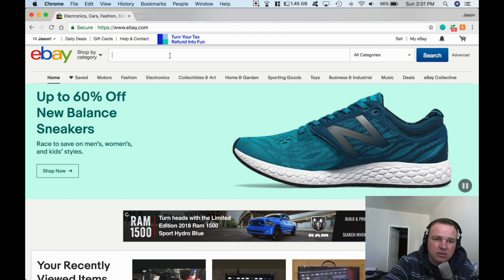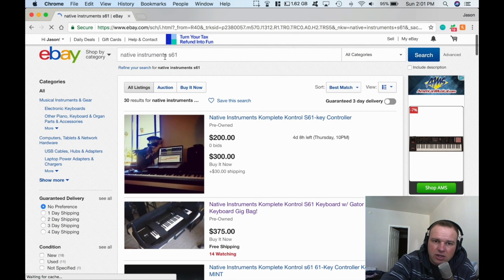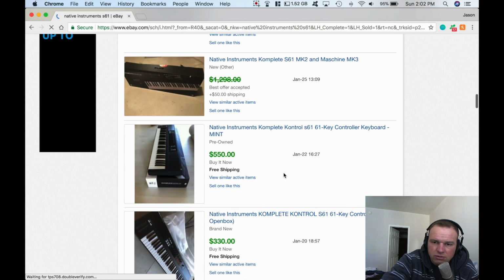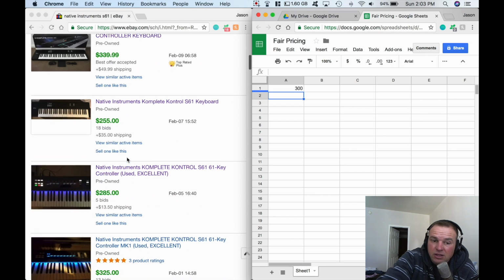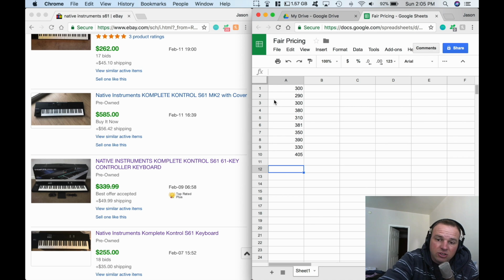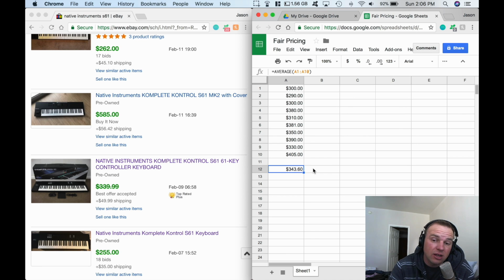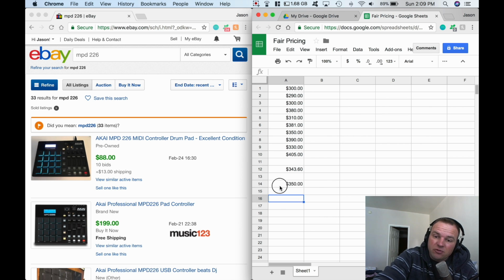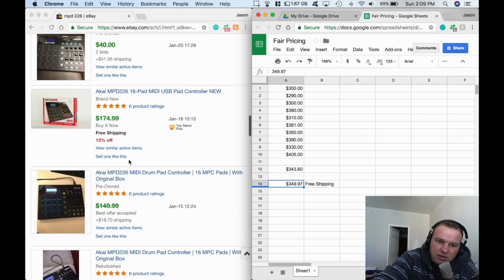How To Price Your Gear To Buy Or Sell Quickly Online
Sometimes you want to buy or sell something online and you see so many different prices that you don't actually know how much it should cost. If you've ever felt that way, this video shows you how to figure it out.

If you happen to know of a better way to do this please leave it in the comments below. This channel is here for us to learn and I surely don't know everything, so help a brother out

If you like this video, here are some other videos that you may dig:

Getty Images - Search Jason G. Bahr